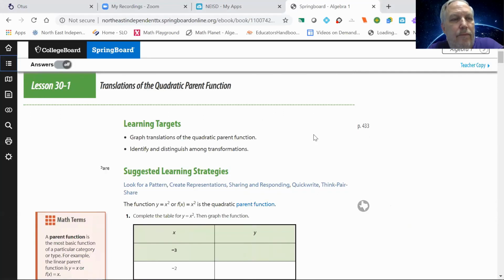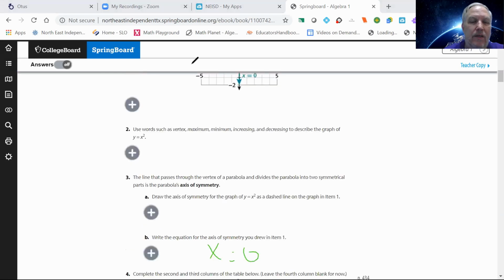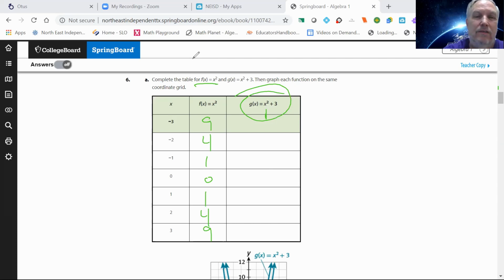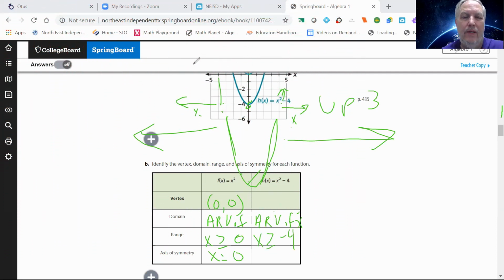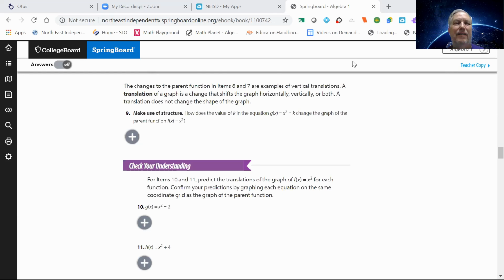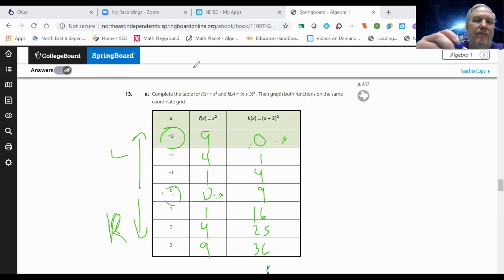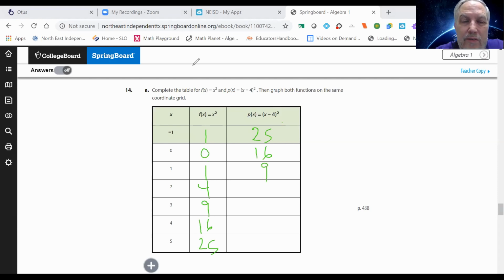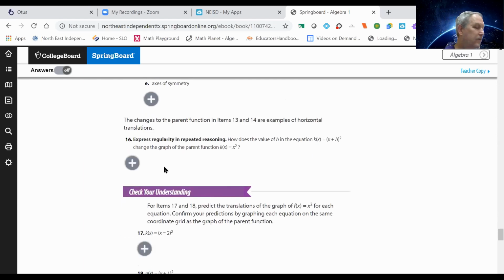SpringBoard Algebra 1, Unit 5 Lesson 30-1 Translations of the Quadratic Parent Function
This lesson is taught by Mr. Kenner of Harris Middle School in San Antonio.  The lesson reviews vertical and horizontal translations of the quadratic parent function.